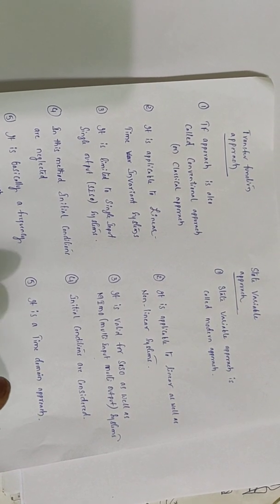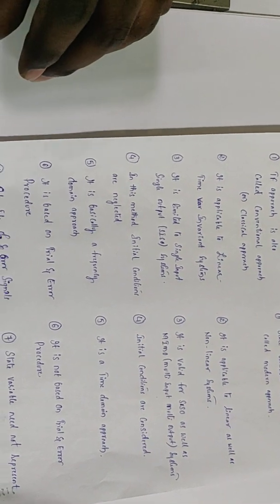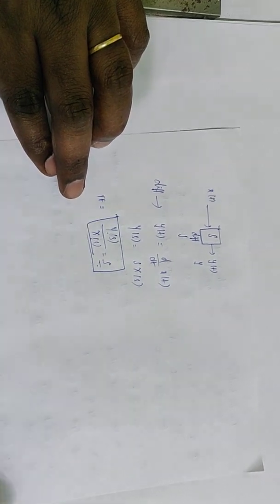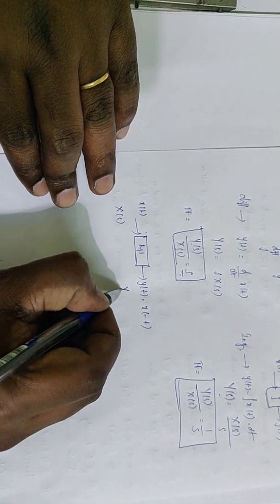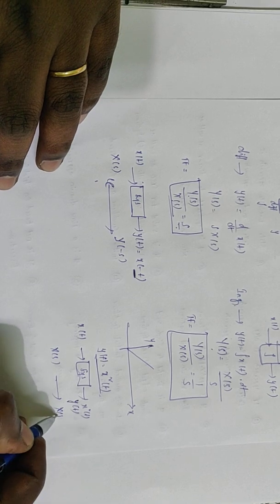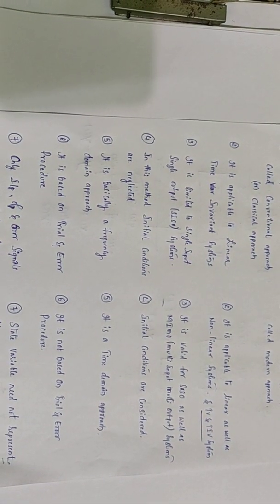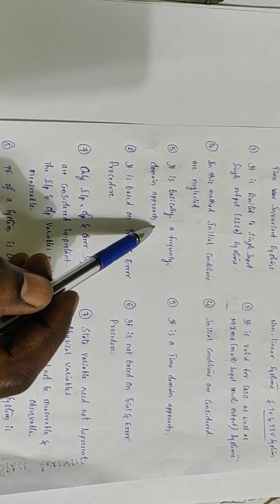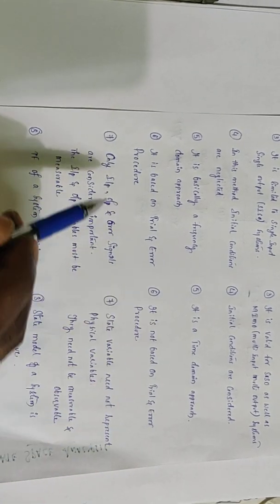Difference Between Trasfer Function Approach and State Variable Approach